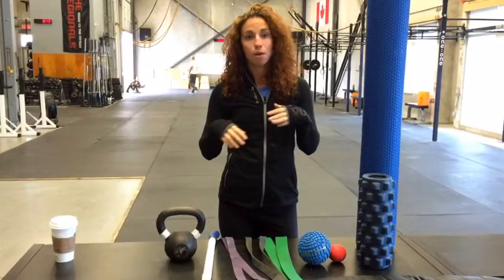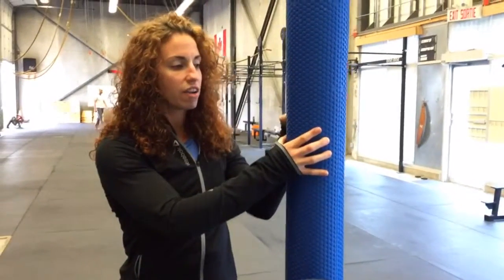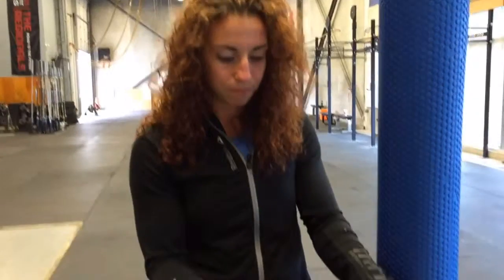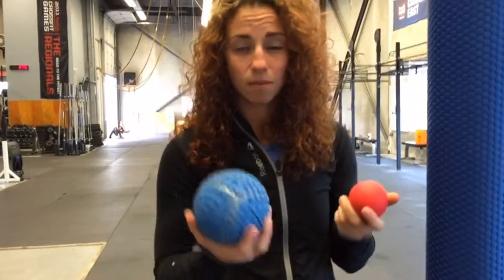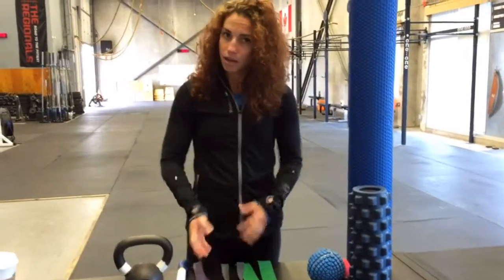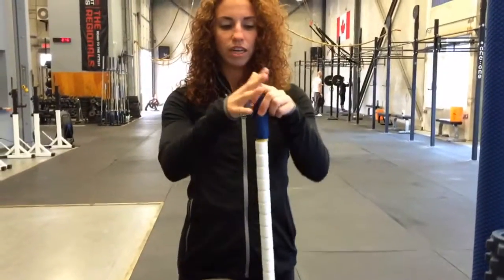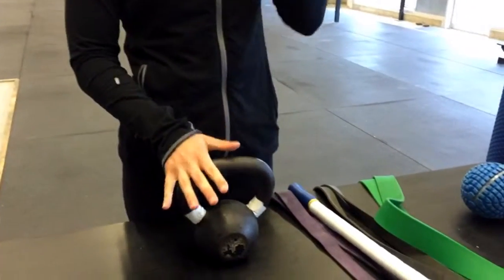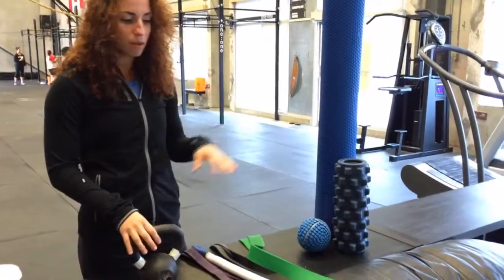Element Mobility - Mobility 101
So do you know you have tight tissues but have absolutely no idea what to use with all of the tools on the market? Check out this intro video on the different mobility equipment. Remember too that it really is trial and error and there is no wrong answer. Try equipment and see what works for you!